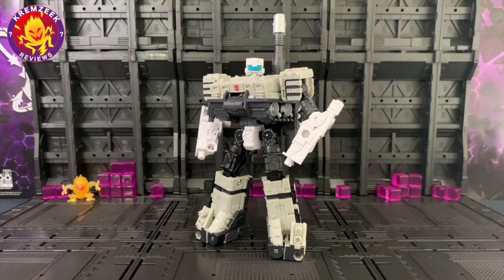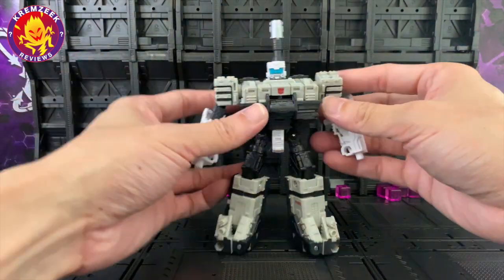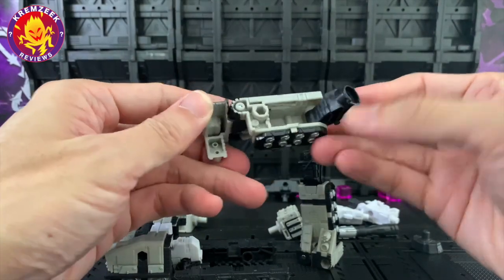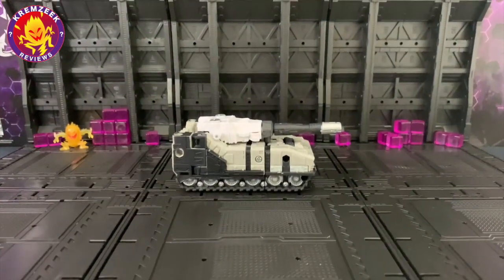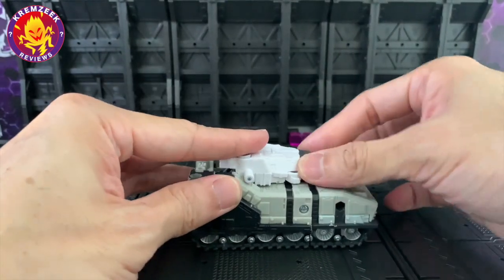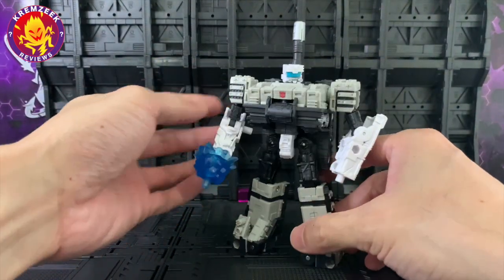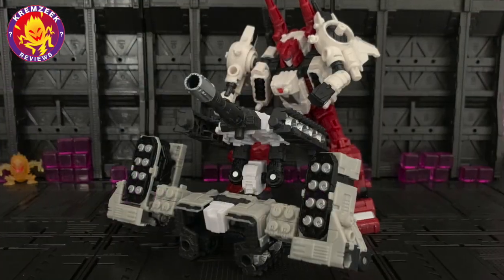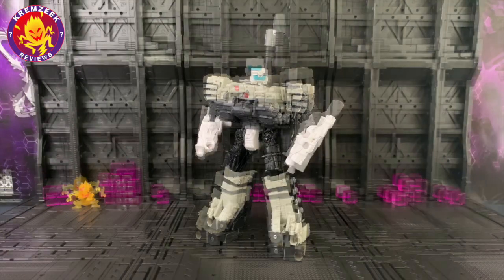Transformers WFC Kingdom Slammer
Transformers War for Cybertron Kingdom Slammer deluxe figure by Hasbro.

Check also my Instagram at: Kremzeek_reviews